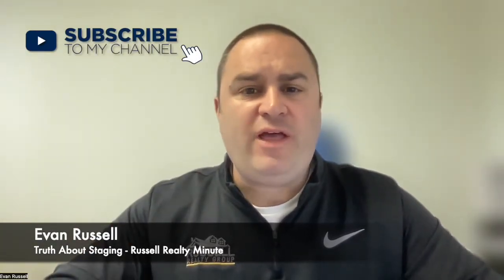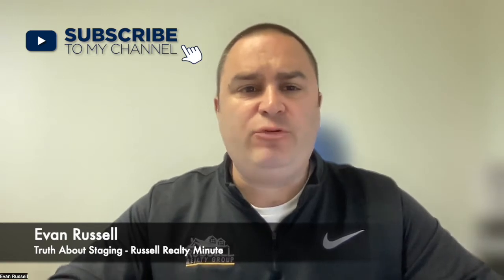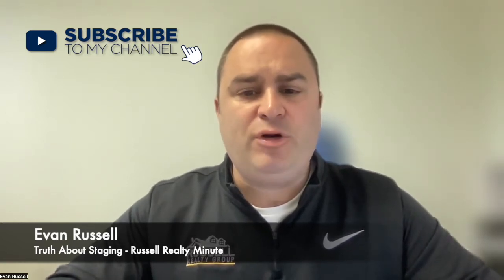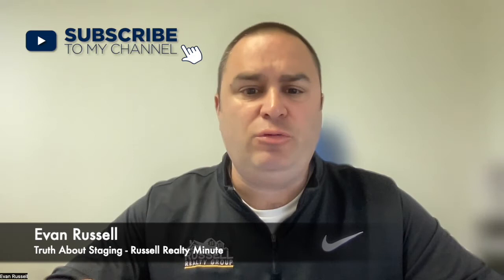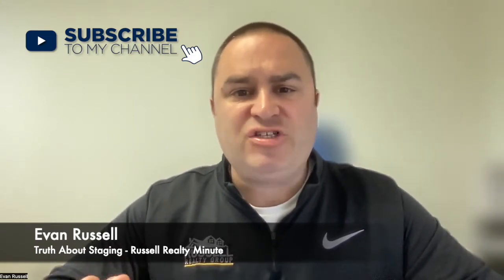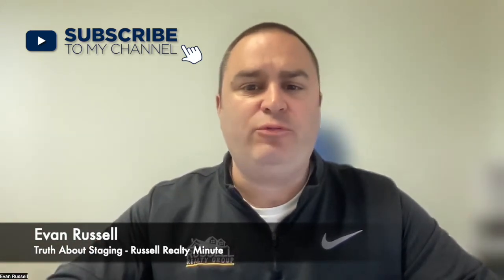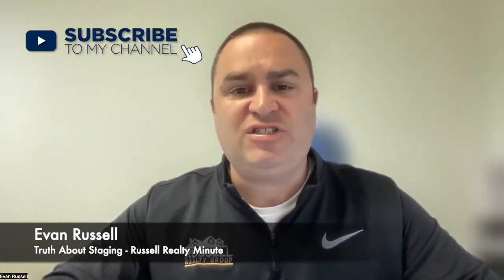Should I stage my home before I sell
Evan Russell, Russell Realty Minute discusses his opinion on how to stage your home before selling, the answer might surprise you!